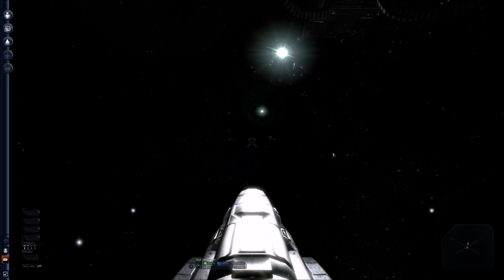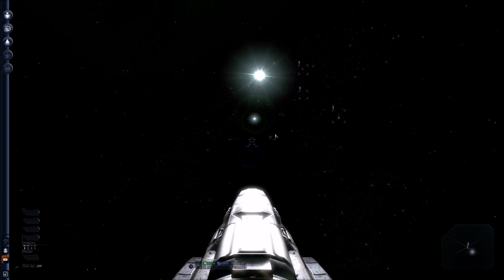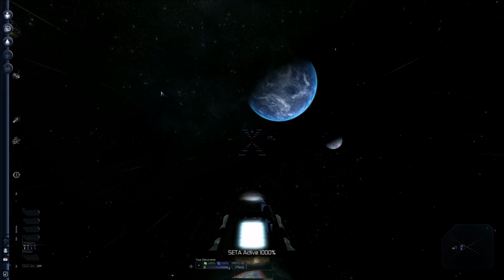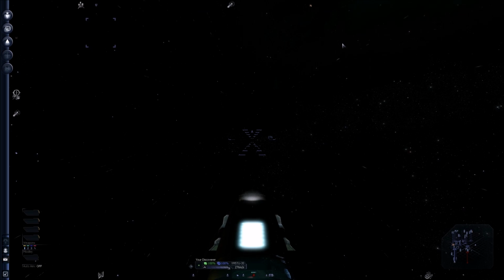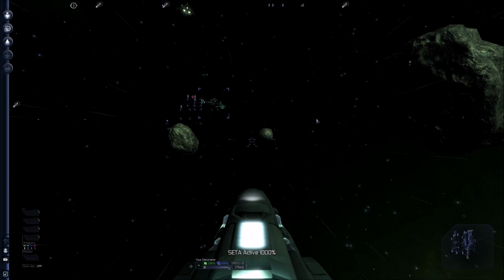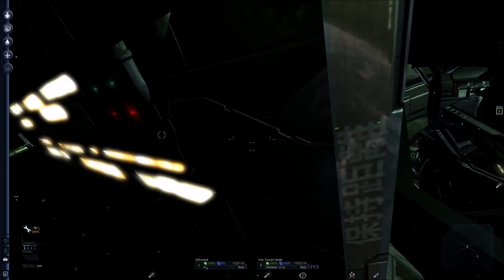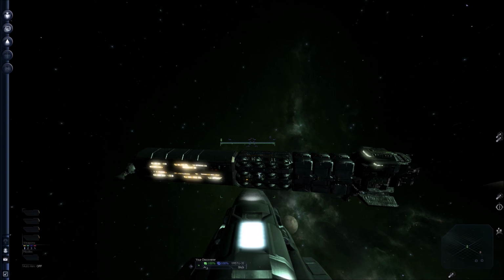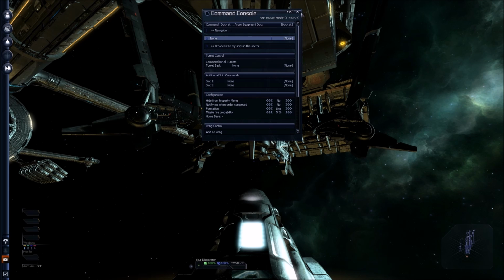X3: Terran Conflict Part 4: Derelict Hunting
Today we will start hunting for abandoned ships in order to make some extra cash. Capitalism Ho!